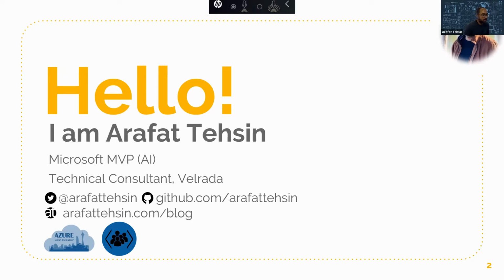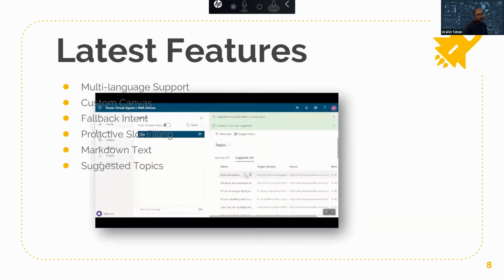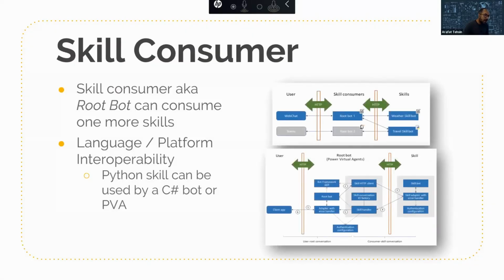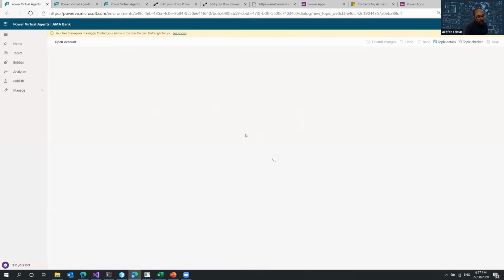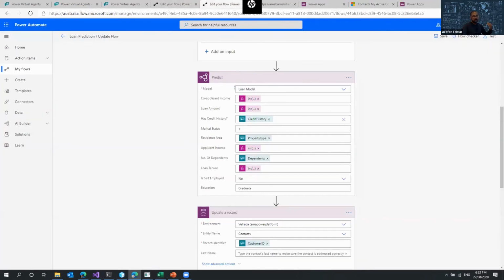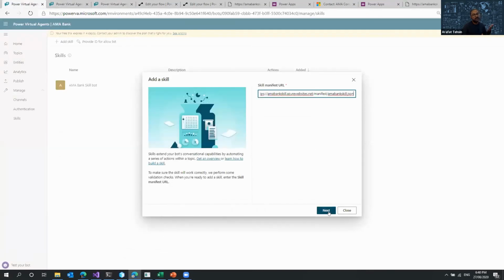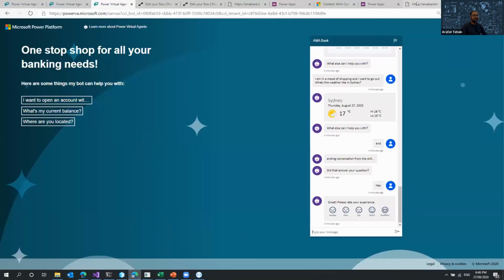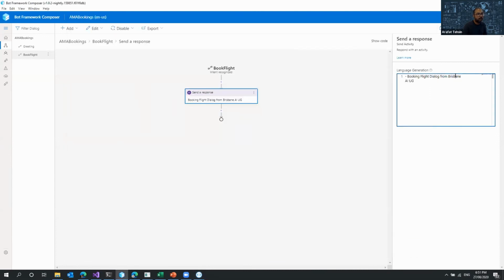Amplify your Power Virtual Agents with No-Code AI & Bot Framework Skills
According to Gartner, conversational AI agents are named as top 3rd digital trend for 2020. Another research shows that bots are going to take over nearly 25% of the retail operations. Do you want to build a similar experience for customers? If yes then you’re at the right place!

In this session, you will learn about the latest capabilities of no-code Power Virtual Agents and how can you utilize this canvas to build next-gen bots using the real time AI Builder’s Prediction capabilities. In addition to all the relevant concepts and integration with Power Automate, you will also learn to extend your bots with Bot Framework Skills which opens up the market to reach thousands of your customers across any device, any channel.

All in all, it’s going to be fun for no-code, low-code and pro-developers who are interested in building bots and publishing it to the world!

Presenter:
Arafat Tehsin